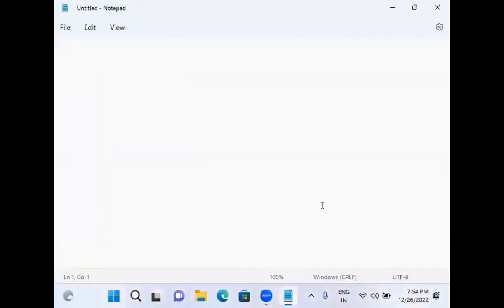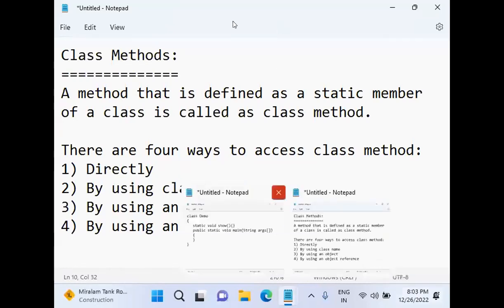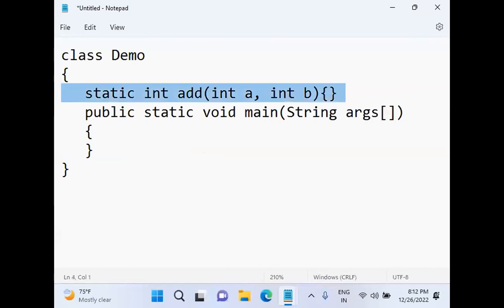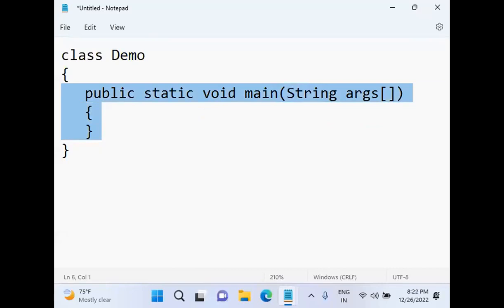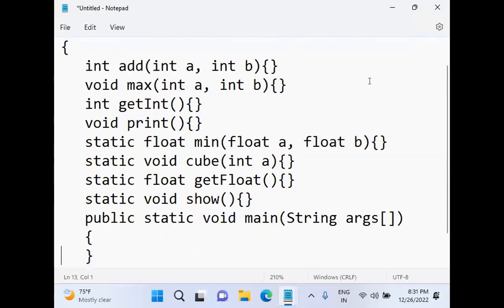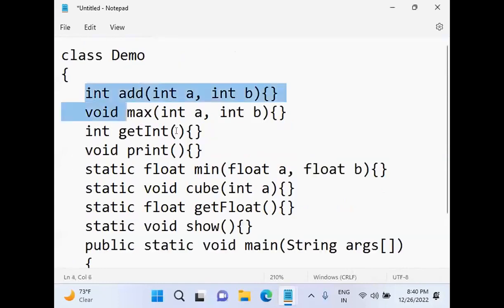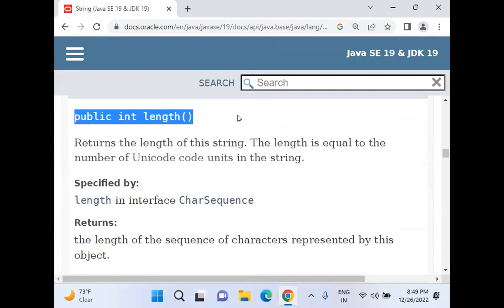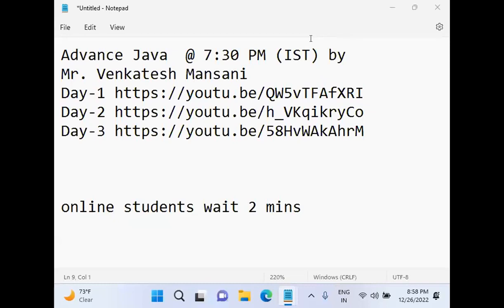4 Advance Java | Mr Venkatesh Mansani | 26 Dec 2022 | ITWORLD